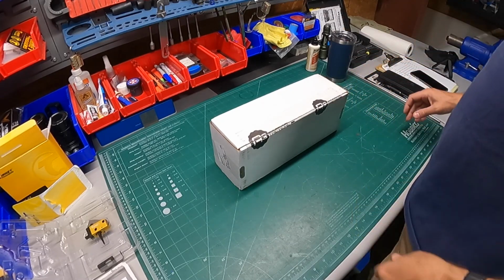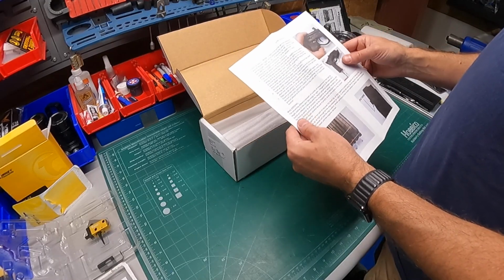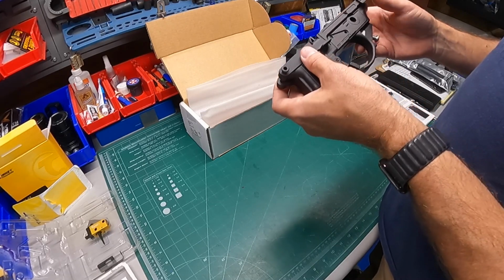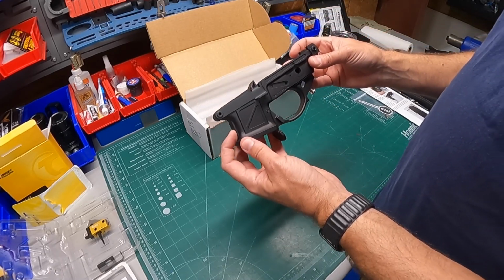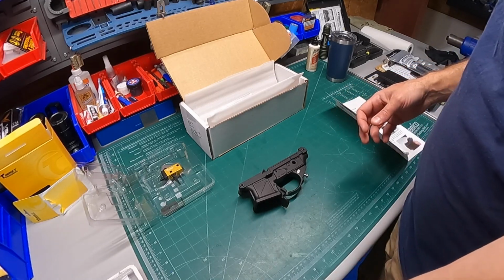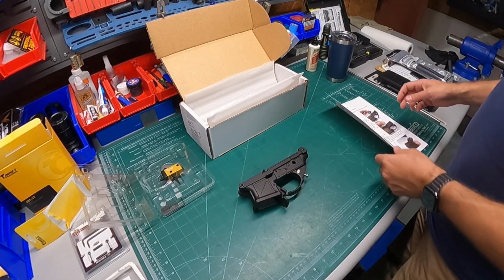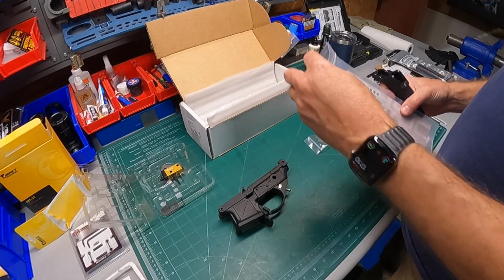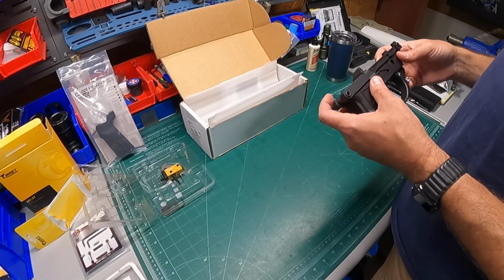A3 lower unboxing and build plans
Unboxing and reveal of A3 Tactical lower for GP Stribog.  Including build plans. Enjoy!